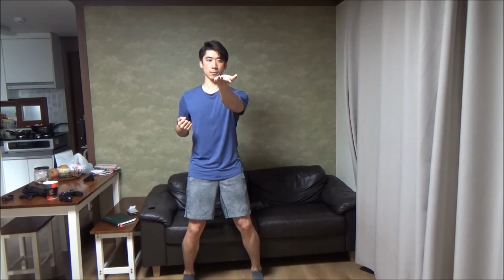siu nim tao 소념두